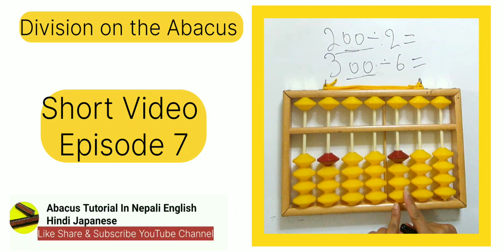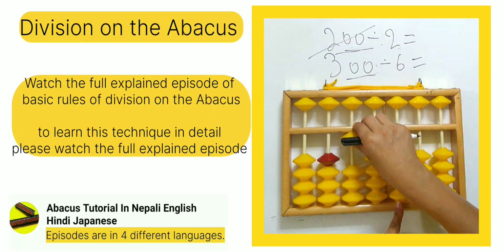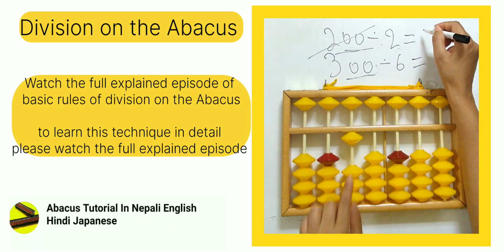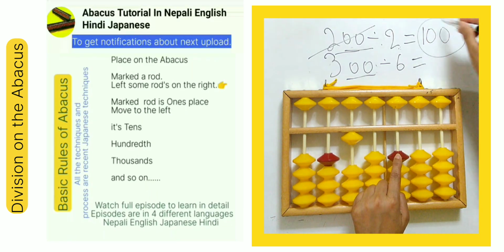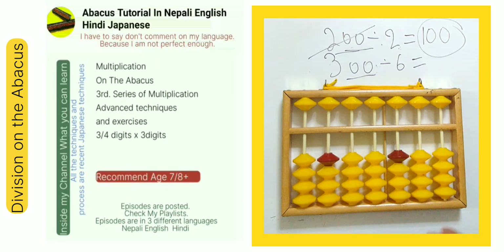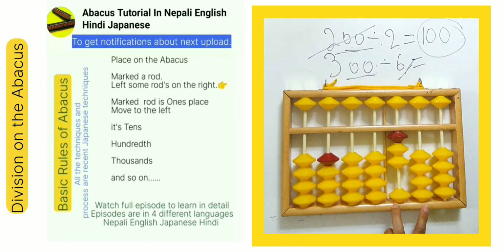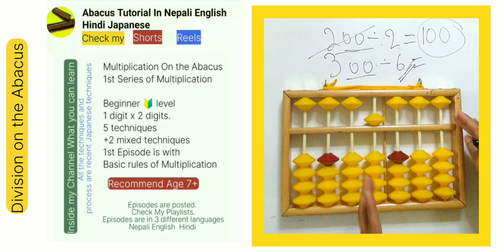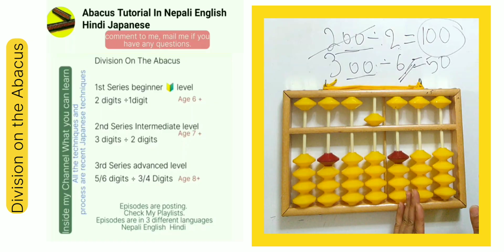Division on the Abacus Short Episode 7 English Tutorial